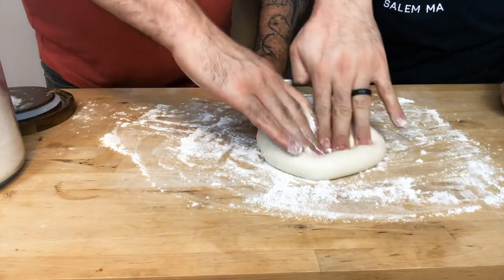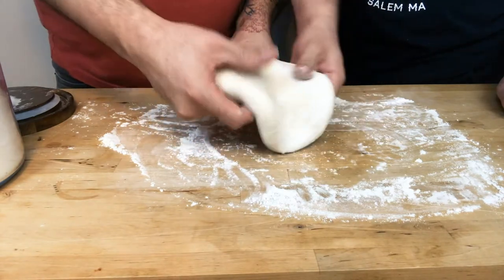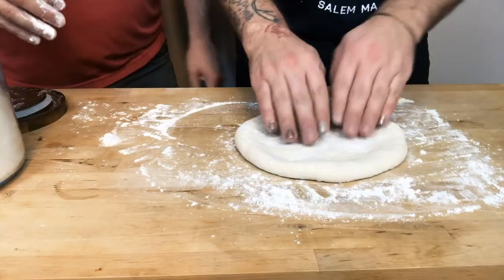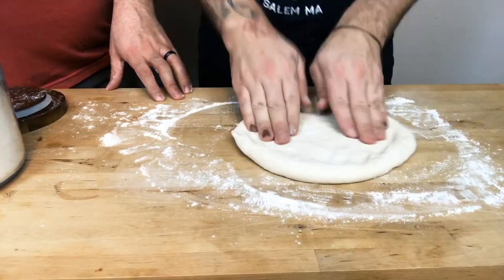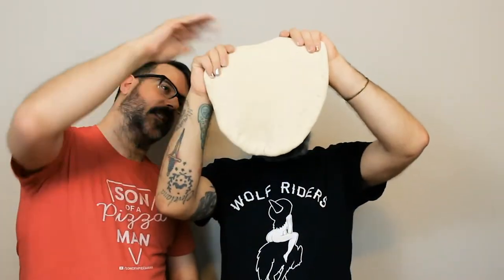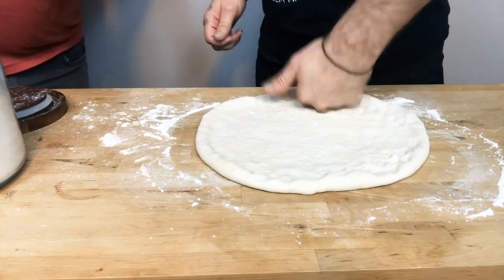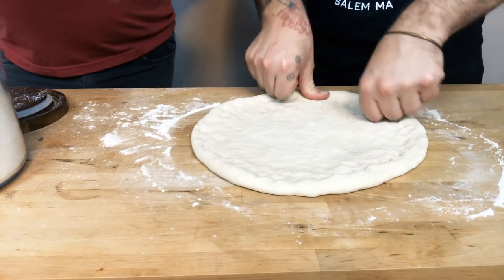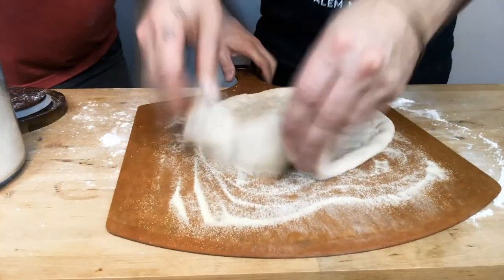Prepping Pizza Dough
Here are some techniques on prepping your pizza dough for toppings.

Dough recipe:
10 Tbsp water
1/2 Tsp Yeast
1/2 Tsp Sugar
1/2 Tbsp Olive Oil
1.5 cups + 2 Tbsp Flour (1c. Bread + 2 Tbsp Bread + 1/2 c. 00)
1/2 Tsp Salt

BECOME PART OF THE FAMILY!

SIGN UP FOR THE NEWSLETTER!

LET'S GET SOCIAL!

CREDITS!